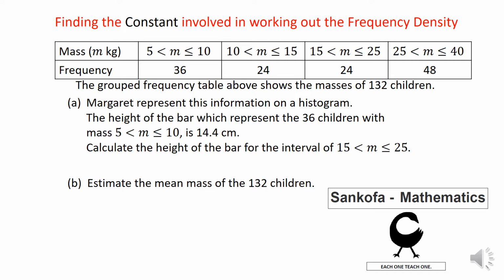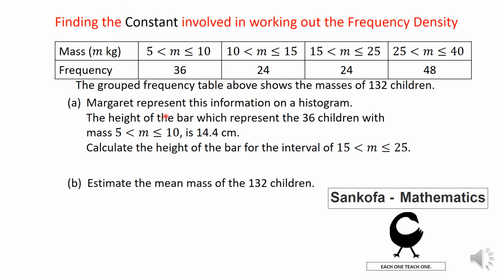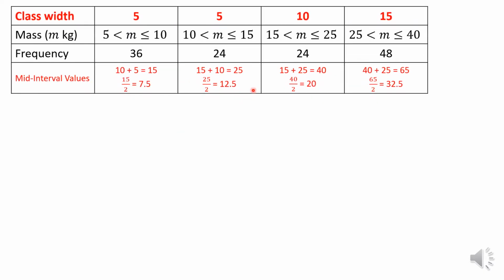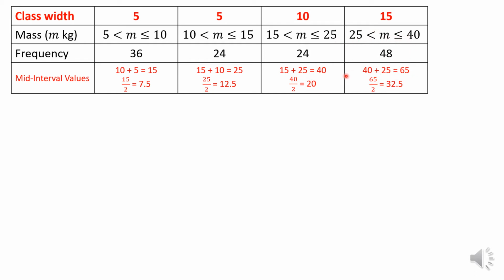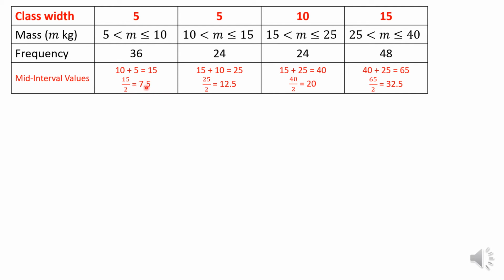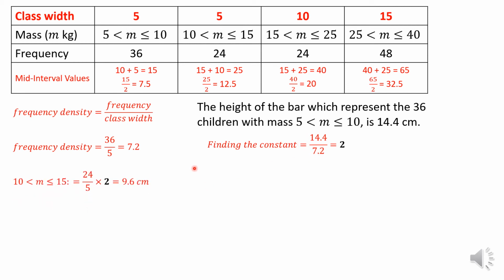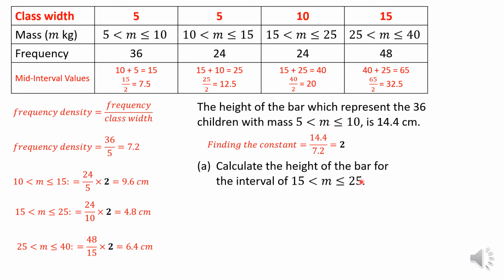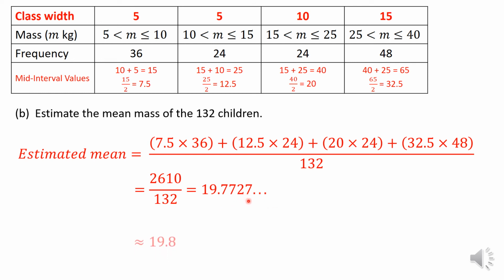Finding the Constant involved when working with Frequency Density